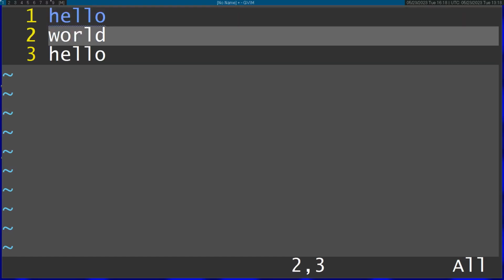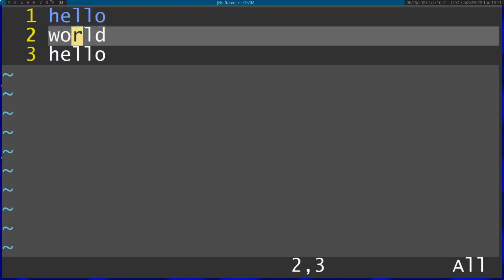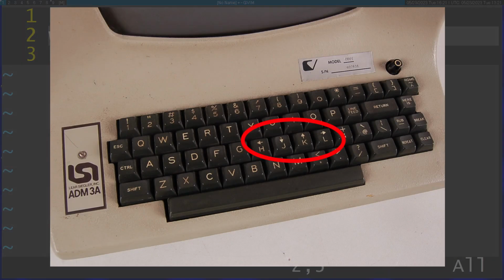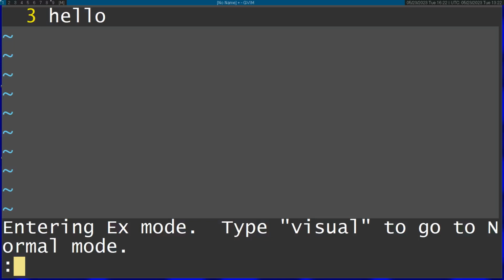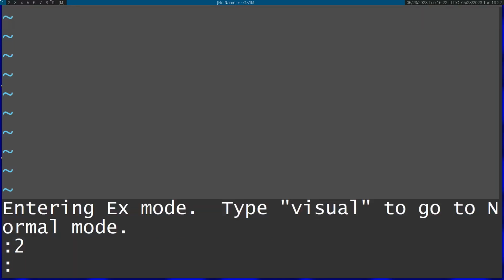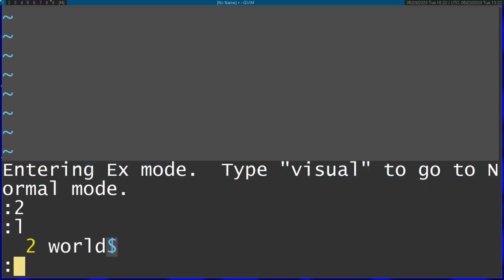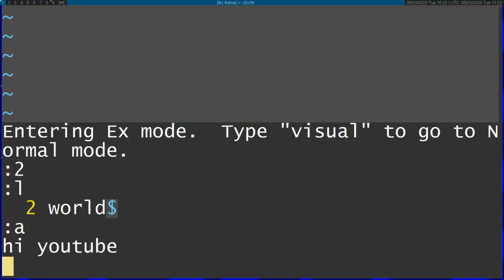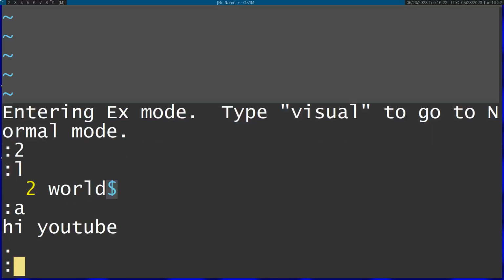Interesting Facts About Vim You Probably Didn't Know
In this video I will talk about the origin of the Vim's name and why hjkl keys were chosen for moving around